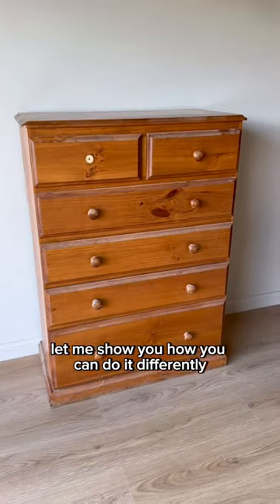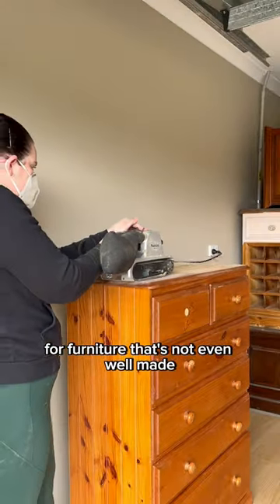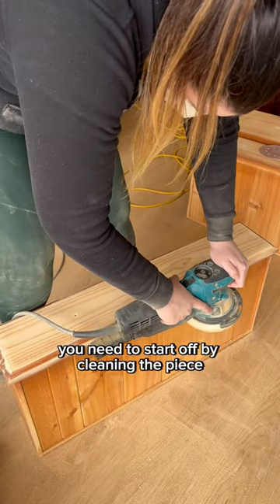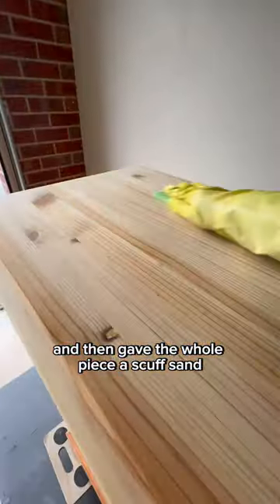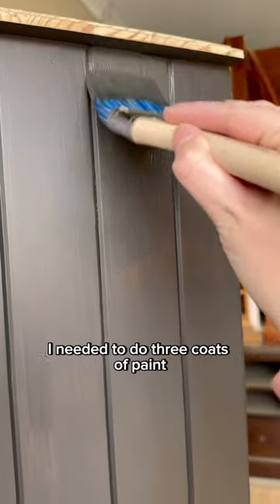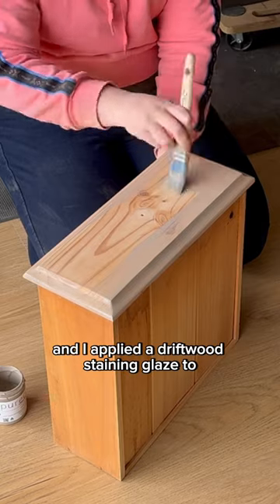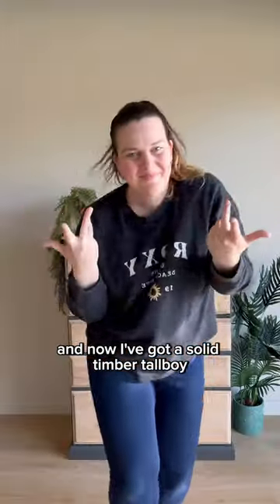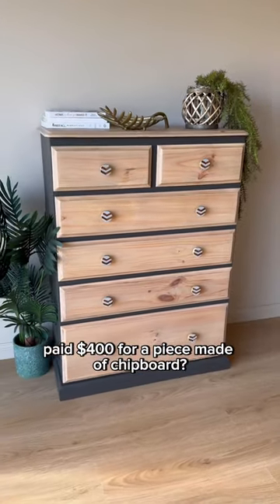Have fun, and have a go at DIY 😉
Join me for another fun furniture flip. In this video, I transform a plain tallboy into a stunning work of art. This piece is painted in a rich, dark charcoal, and I infuse it with the natural beauty of driftwood timber drawers and a driftwood timber top to create a one-of-a-kind masterpiece.

It's not just about the final result; it's about the pure joy of creating. I refinish furniture because even after 6 years I'm still excited about all the amount opportunities when refinishing furniture.

Stay updated with my latest DIY adventures and explore the endless possibilities of DIY and furniture refinishing.

Watch the video now and be inspired 🏠🎨✨